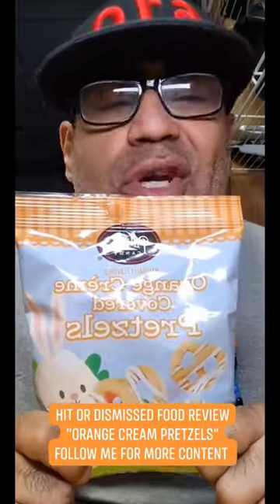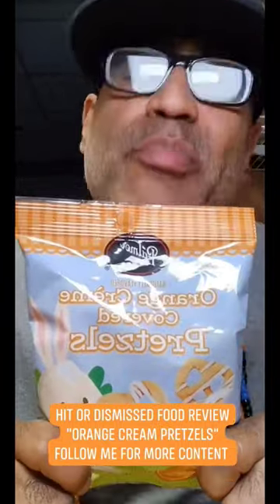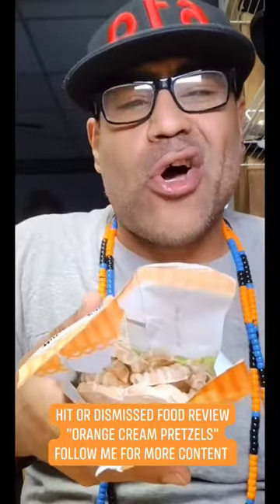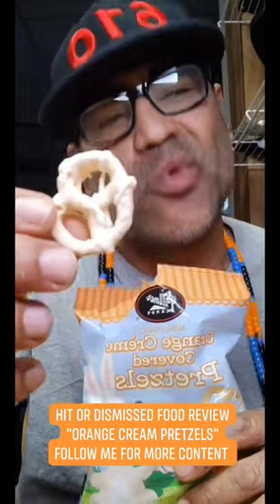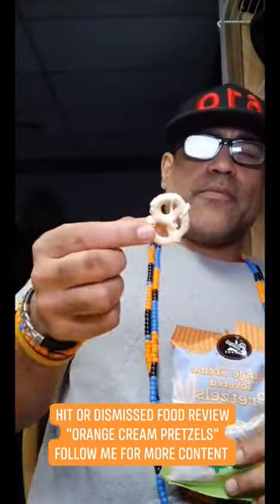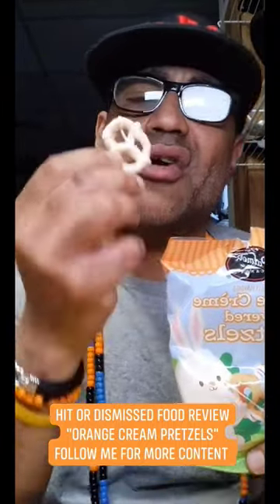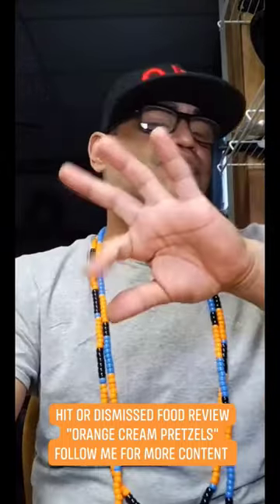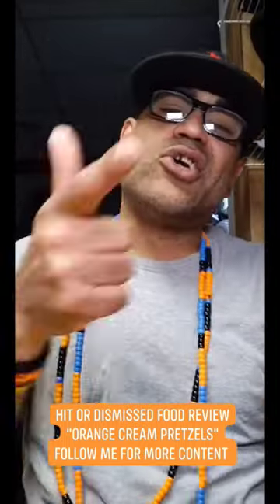Hit or Dismissed Food Review "Orange Cream Pretzels"